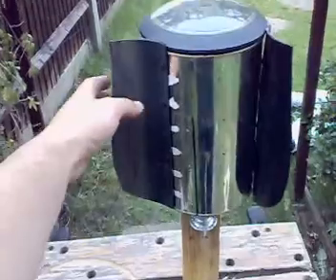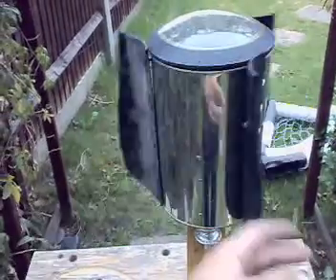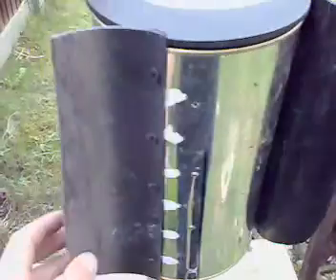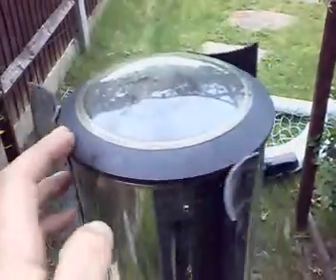home made solar,vawt wind turbine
By using an coffe container and a old solar panel, That commes on at night time and charges during the day, I made a vawt model, and then drilled tiny holes along the lenght of the container, so when it spins at high speed you get an amazing effect of lights